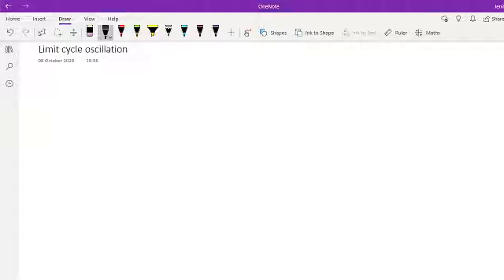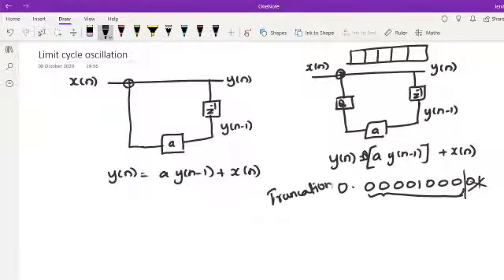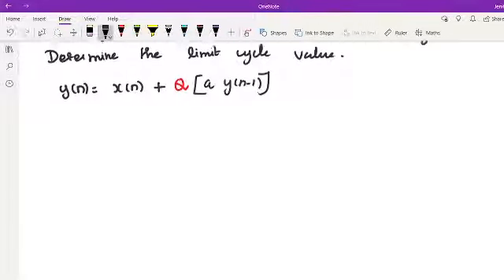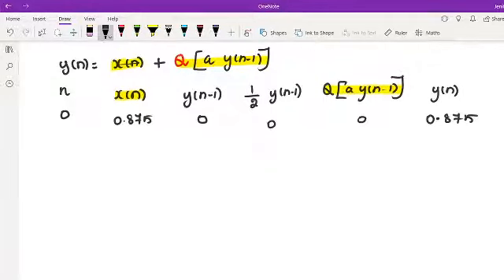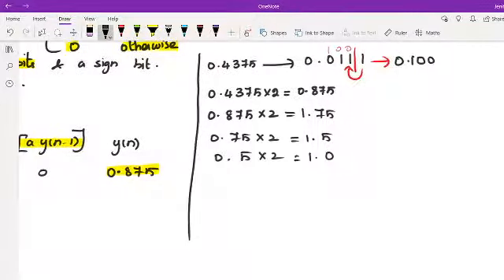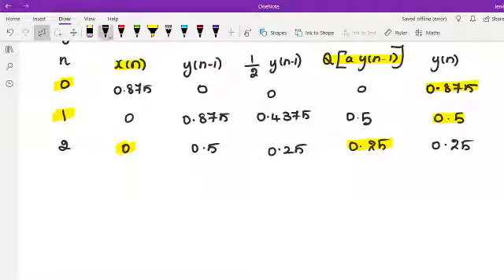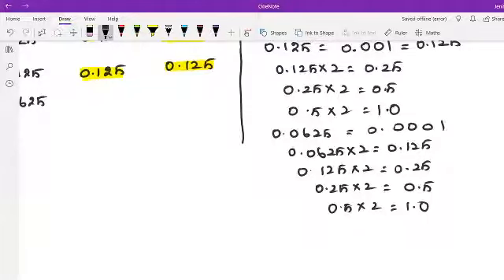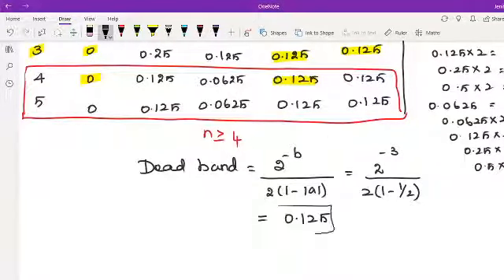Limit Cycle Oscillation